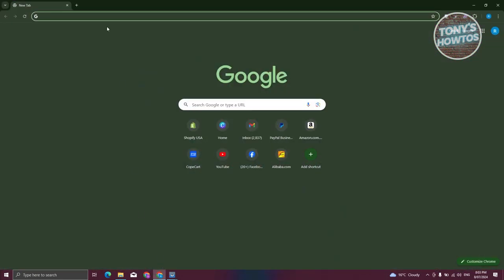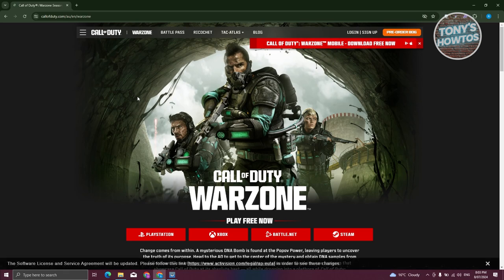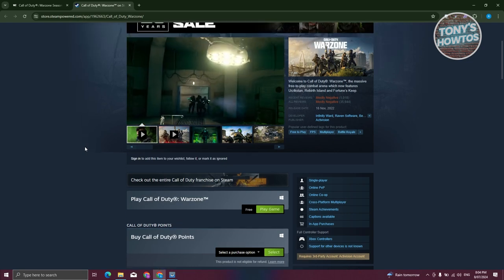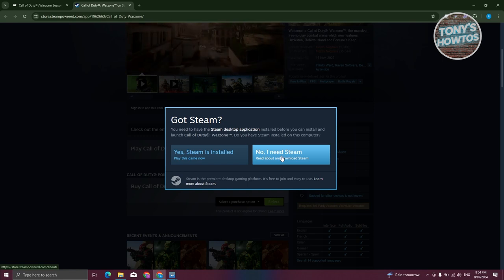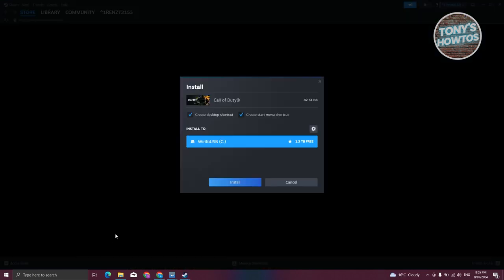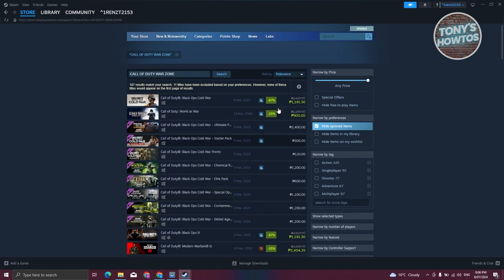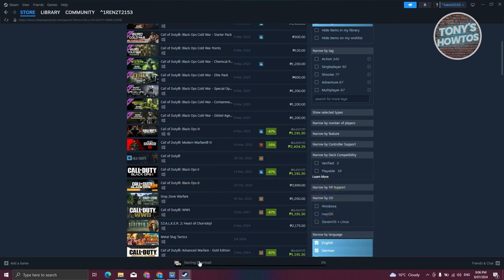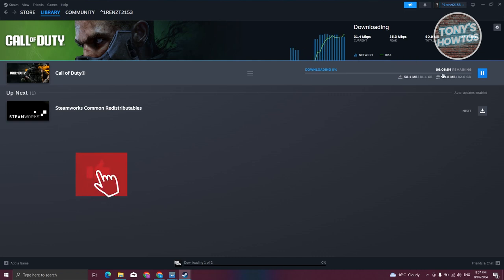How to Download COD Warzone on Laptop & PC (Free, 2024)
In this video, I show you How to Download Cod Warzone on Laptop & PC (Free) in 2024. The quick and easy tutorial how to download call of duty warzone on laptop windows 10 free. Do you want to know step by step how to install call of duty warzone on pc windows 10 free in 2024? Yes? Great!